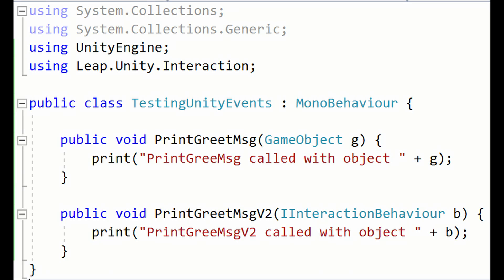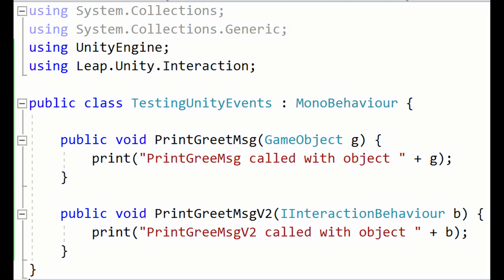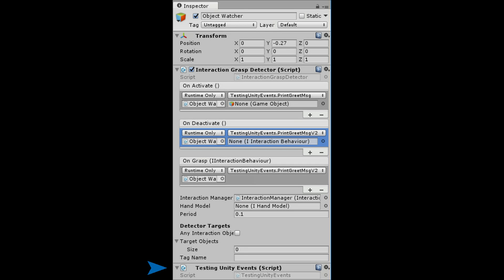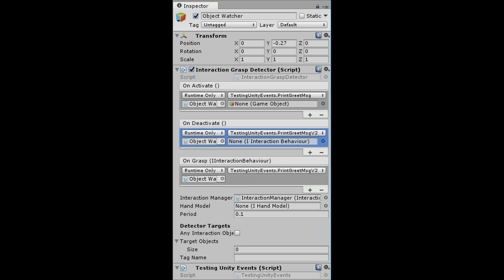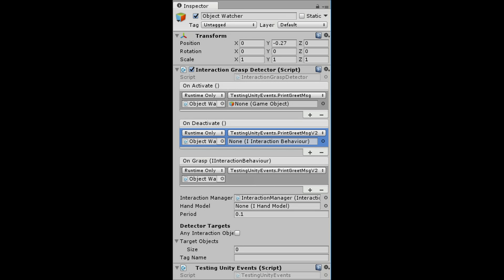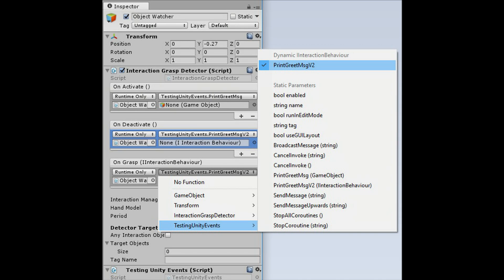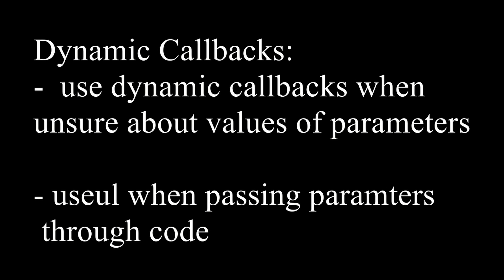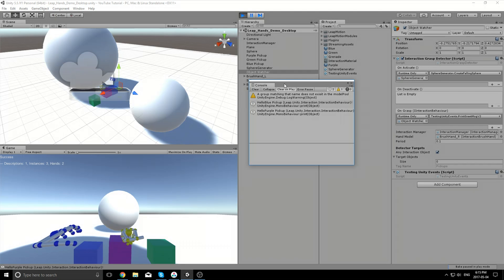Leap Motion Orion Tutorial in Unity: Interaction Grasp Detectors Part 2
In this video, we're going to create some functionality that allows us monitor a group of pickups. When one of those pickups are grabbed, we will trigger an event. There are many different uses for this kind of functionality. For instance, what if we want to trigger a cut-scene the moment any of our objects are grabbed.

►Software Versions Used in Video
Unity Engine Version: 5.5
Leap Motion Unity Core Assets Version: 4.1.5
Leap Motion Interaction Engine Version: 0.3.1